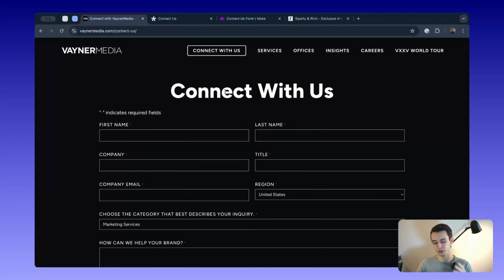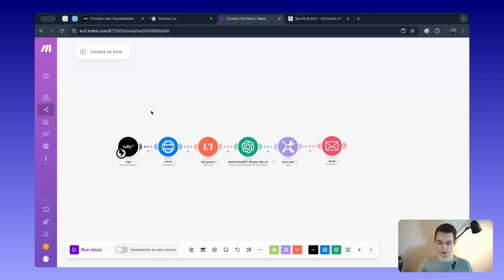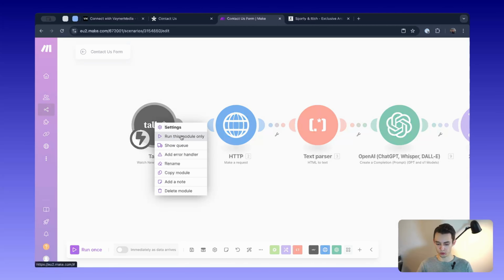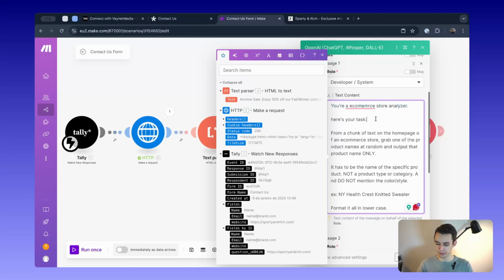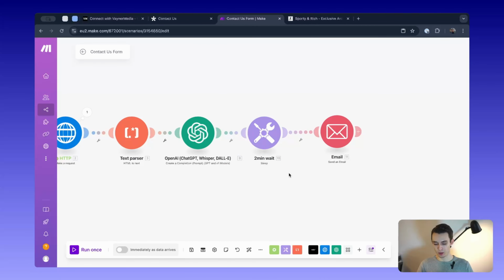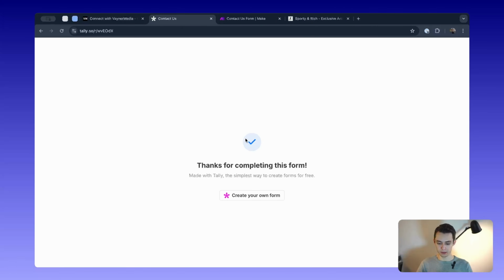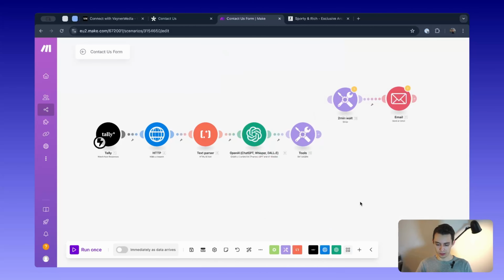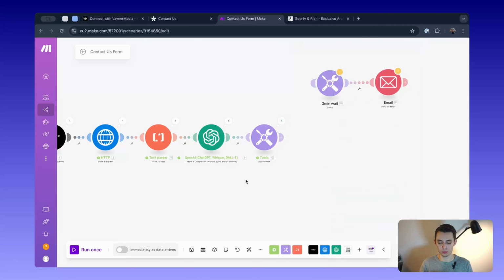How To Book More Meetings From Your Contact Form (Make.com)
How to use AI and Make.com to instantly respond to leads with a personalized email (without sounding like a robot).

You can grab details from a prospect’s website in real time and send a human like reply (by connecting your form tool (Tally, Typeform...) to ChatGPT or Claude).

This simple tweak can dramatically increase your booking rate from the contact forms and save hours of manual follow ups.

Here’s what you’ll learn:
1. Trigger a personalized automatic message the moment someone fills out your contact form.
2. Build a quick workflow to fetch website data and send custom emails (with Make.com)
3. Use AI to reference specific products or site features.